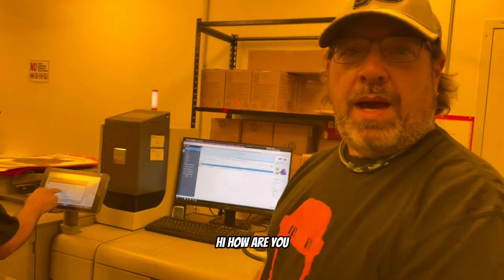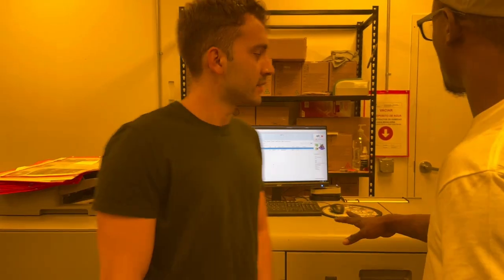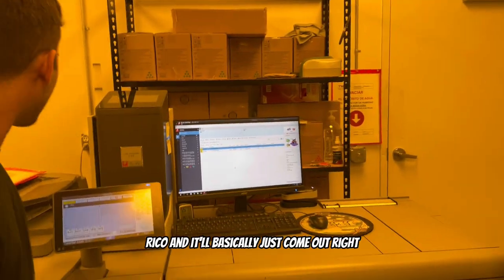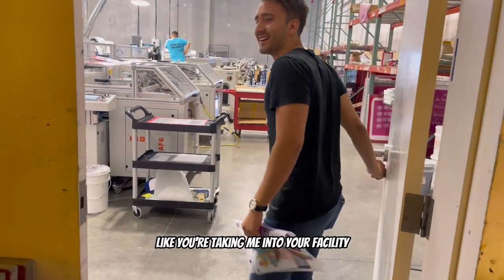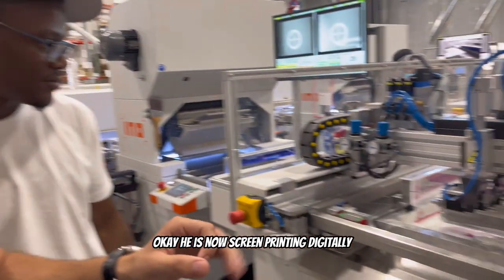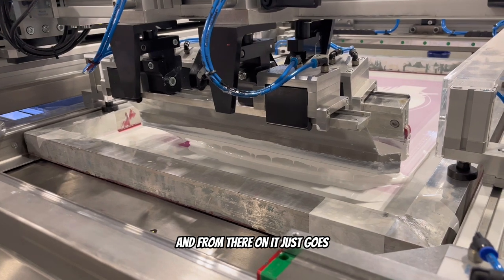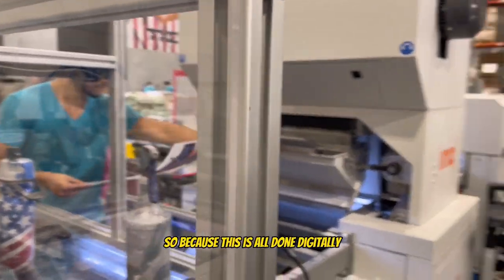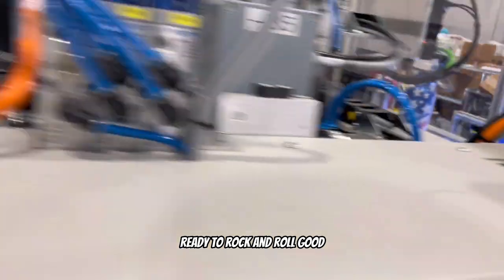Screen Printed Transfers: How They're Made (Behind the Scenes at TKO Sales)